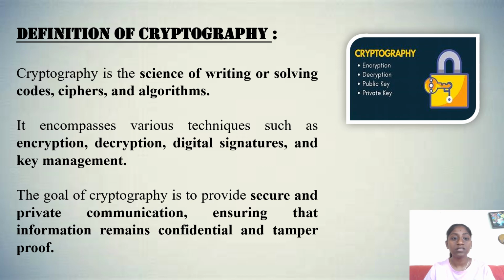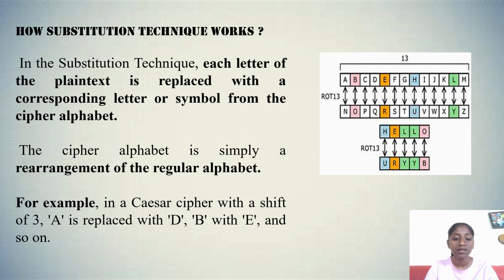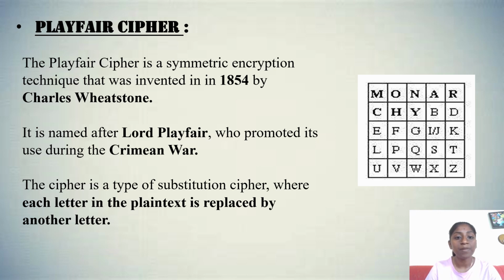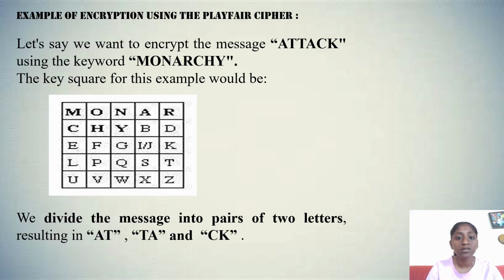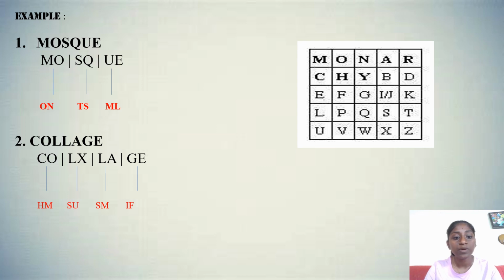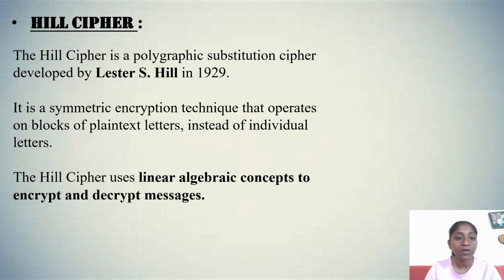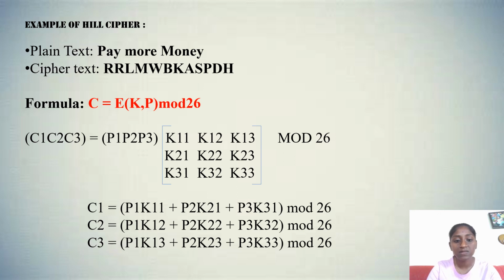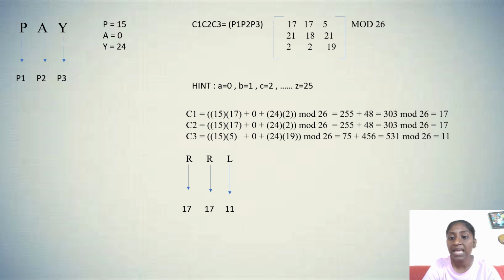CRYPTOGRAPHY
A brief explanation about what is cryptography, and some of the techniques involved in cryptography.